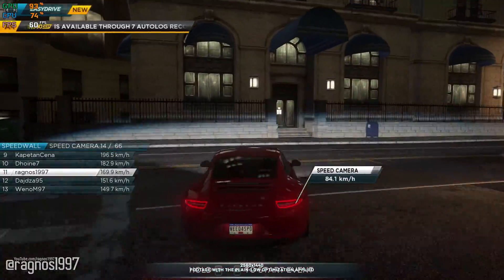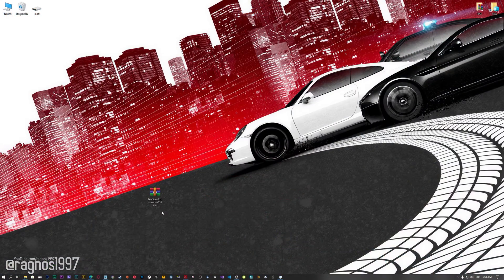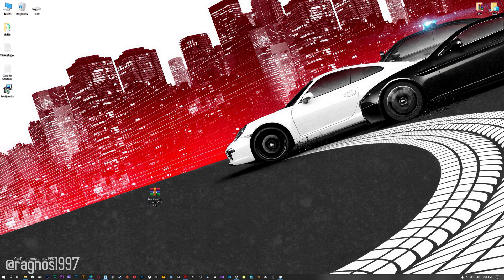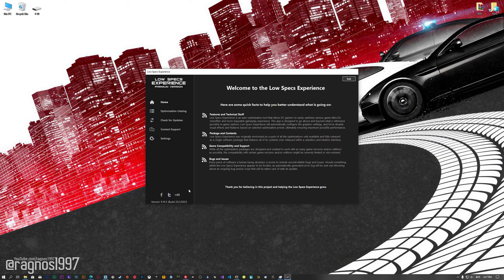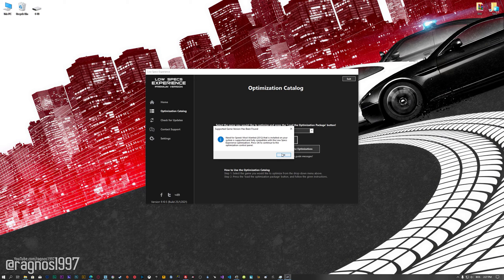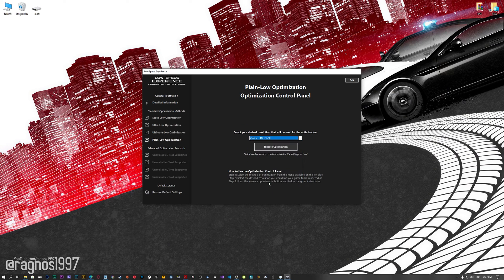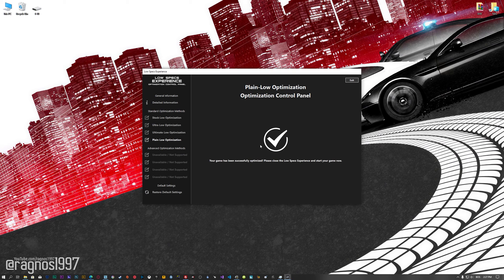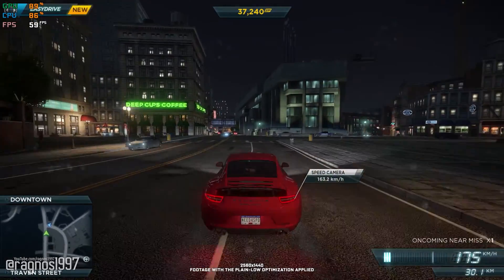Need for Speed: Most Wanted (2012) | How to Reduce Lag and Boost Game Performance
This How to Reduce Lag and Boost Game Performance guide for Need for Speed: Most Wanted (2012) walks you through the most effective ways to increase FPS, fix lag, reduce stuttering, and enhance overall performance using Low Specs Experience.

⏱️ Timestamps

00:00 Before vs After Optimization
00:47 Optimization Guide
02:04 Additional Gameplay Footage